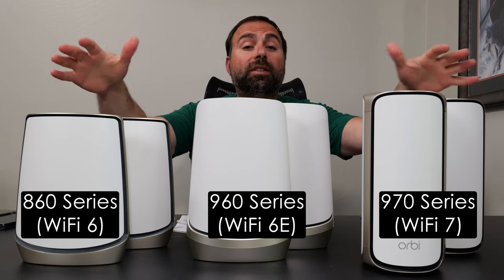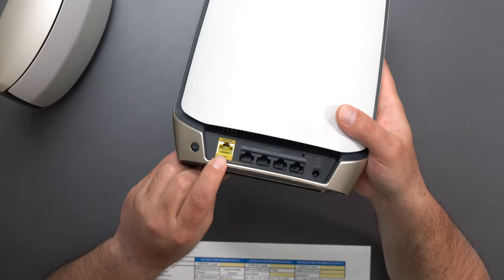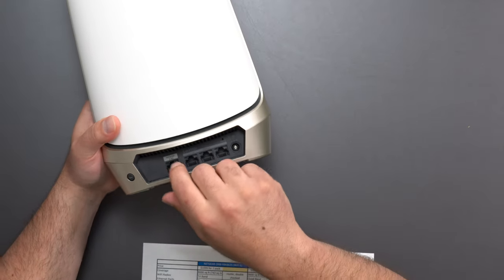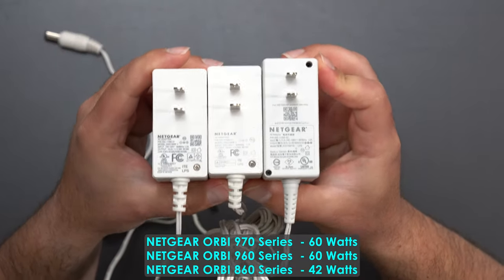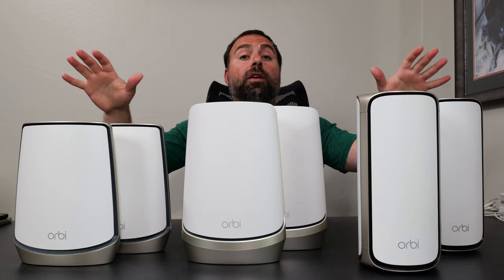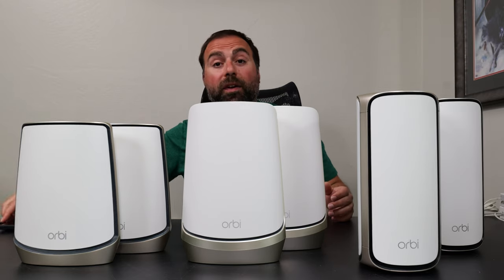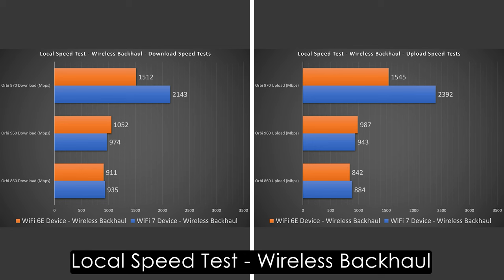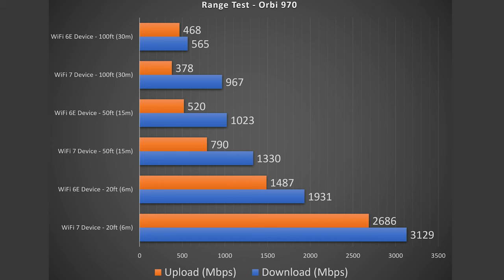NETGEAR ORBI 860 vs 960 vs 970 Series | Full Review | Speed Tests, Range Tests, Orbi App and More...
Looking for a new WiFi system? Check out this review comparing the NETGEAR Orbi 860, 960, and 970 series (WiFi 6 vs WiFi 6E vs WiFi 7). We'll cover speed tests, range tests, the Orbi app, and more to help you make the best choice for your home network.

Product Links
NETGEAR ORBI 970 Series (3 Pack)

NETGEAR ORBI 960 Series (3 Pack)
NETGEAR ORBI 960 Series (2 Pack)

NETGEAR ORBI 860 Series (3 Pack)
NETGEAR ORBI 860 Series (2 Pack)

Timeline
00:00:00 - NETGEAR ORBI 860 vs 960 vs 970
00:01:30 - NETGEAR ORBI 860 Specs
00:02:34 - NETGEAR ORBI 960 Specs
00:03:42 - NETGEAR ORBI 970 Specs
00:05:15 - Power Adapters
00:06:09 - NETGEAR ORBI Testing Environments
00:06:51 - NETGEAR ORBI Internet Speed Test
00:09:10 - NETGEAR ORBI Local Speed Test
00:11:19 - NETGEAR ORBI Range Test
00:12:17 - Orbi App
00:13:41 - Which Orbi Is Right For You?